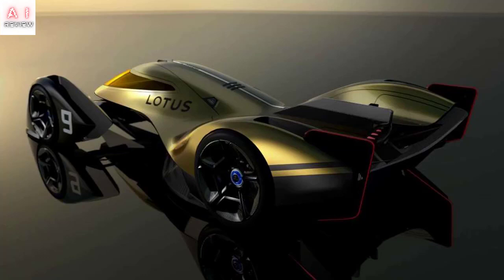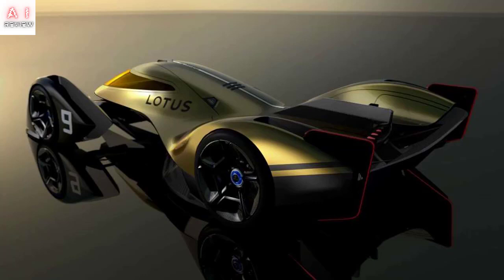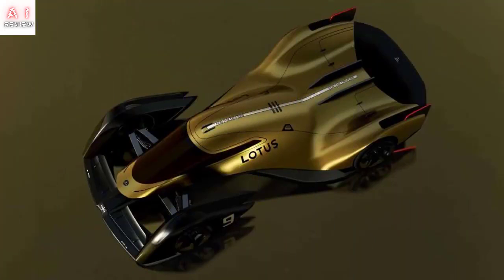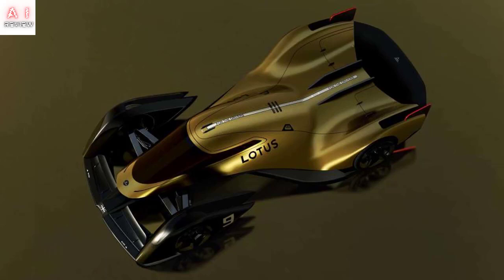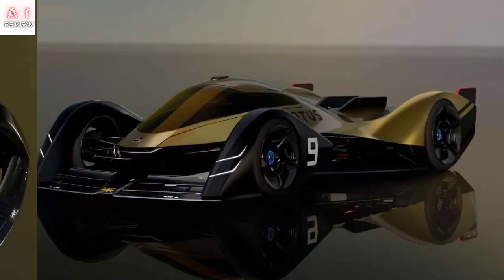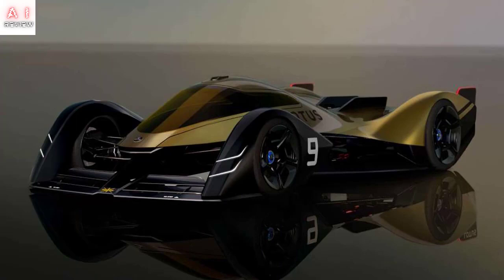Lotus E-R9 - electric prototype for Le Mans. Lotus E-R9 – электрический прототип для Ле-Мана.